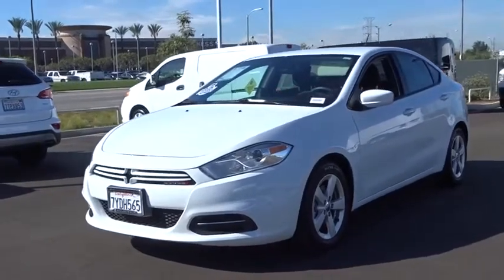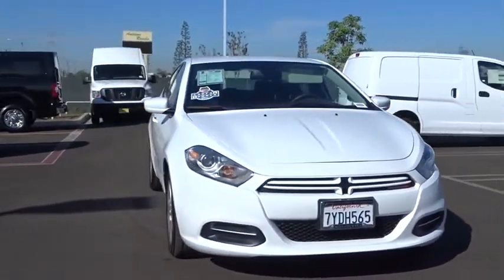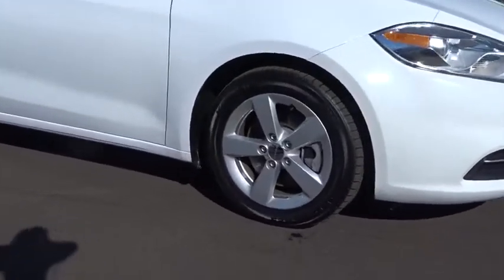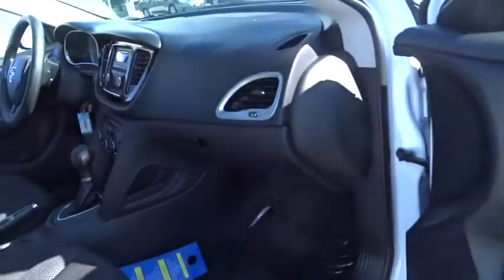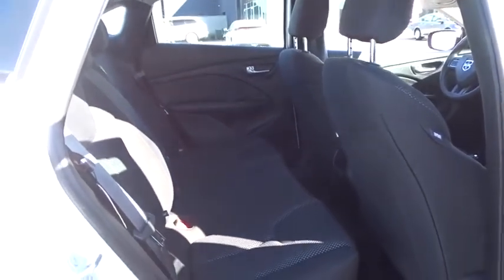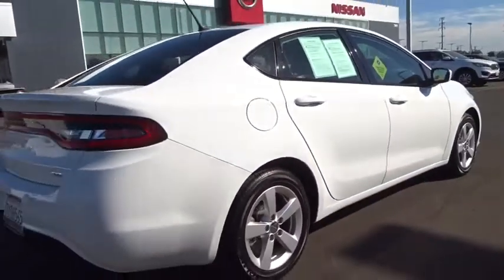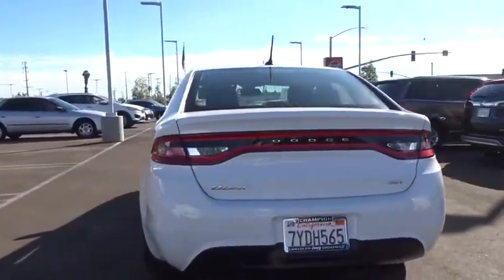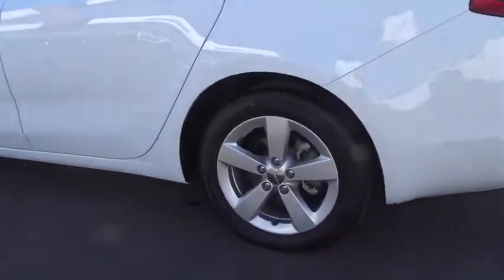2016 Dodge Dart Cerritos, Los Angeles, Buena Park, South Bay, Downey, CA 173502A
2016 Dodge Dart
2016 Dodge Dart SXT Sport - Stock#: 173502A - VIN#: 1C3CDFFAXGD796266

Downey Nissan
7550 Firestone Blvd

Low miles indicate the vehicle is merely gently used. Practicality for your little prince and princess.Stop clicking the mouse because this charming 2016 Dodge Dart is the good-time car you've been hunting for. This Dart is nicely equipped. This wonderful Dodge is one of the most sought after used vehicles on the market because it NEVER lets owners down.
TIRES: P205/55R16 AS  (STD),WHEELS: 16  X 7.0  MONOTONE PAINTED ALUMINUM  (STD),TRANSMISSION: 6-SPEED AUTOMATIC  -inc: Compact Spare Tire  AutoStick Automatic Transmission,QUICK ORDER PACKAGE 24C SXT SPORT  -inc: Engine: 2.0L I4 DOHC  Transmission: 6-Speed Automatic,BRIGHT WHITE CLEARCOAT,BLACK  SPORT CLOTH SEATS,Front Wheel Drive,Power Steering,ABS,4-Wheel Disc Brakes,Brake Assist,Brake Actuated Limited Slip Differential,Aluminum Wheels,Tires - Front Performance,Tires - Rear Performance,Power Mirror(s),Rear Defrost,Intermittent Wipers,Variable Speed Intermittent Wipers,Daytime Running Lights,AM/FM Stereo,CD Player,Satellite Radio,MP3 Player,Auxiliary Audio Input,Steering Wheel Audio Controls,Bluetooth Connection,Rear Bench Seat,Adjustable Steering Wheel,Power Windows,Remote Trunk Release,Keyless Entry,Power Door Locks,Cruise Control,A/C,Cloth Seats,Bucket Seats,Driver Vanity Mirror,Passenger Vanity Mirror,Driver Illuminated Vanity Mirror,Passenger Illuminated Visor Mirror,Floor Mats,Engine Immobilizer,Traction Control,Stability Control,Front Side Air Bag,Tire Pressure Monitor,Driver Air Bag,Passenger Air Bag,Front Head Air Bag,Rear Head Air Bag,Passenger Air Bag Sensor,Rear Side Air Bag,Knee Air Bag,Child Safety Locks,4-Wheel Disc Brakes w/4-Wheel ABS  Front Vented Discs  Brake Assist and Hill Hold Control,Low Tire Pressure Warning,Uconnect w/Bluetooth Wireless Phone Connectivity